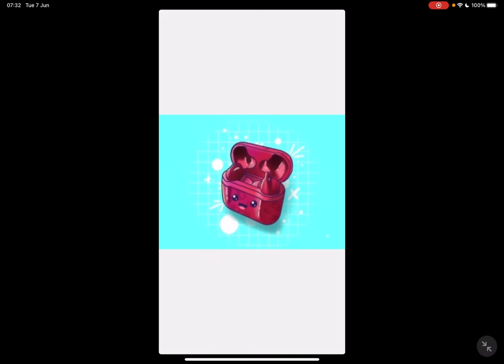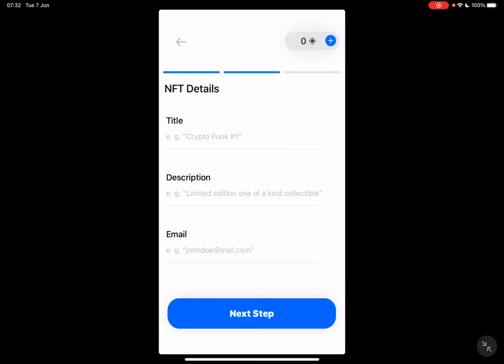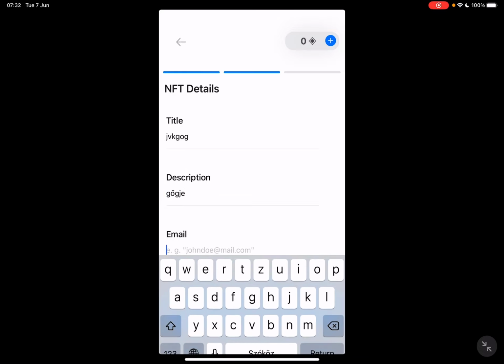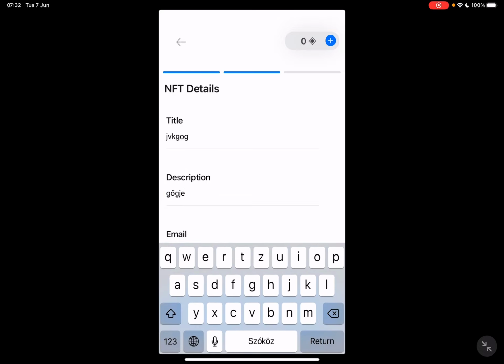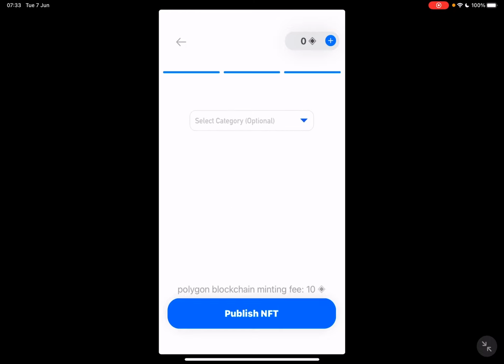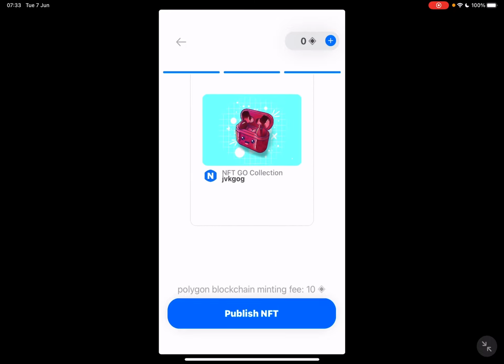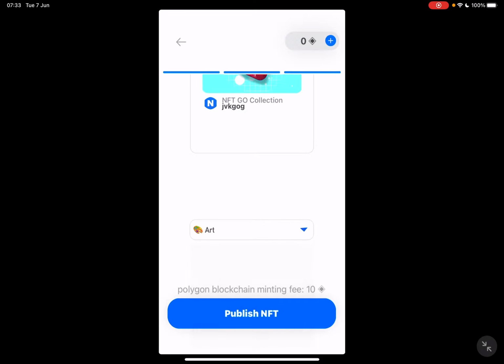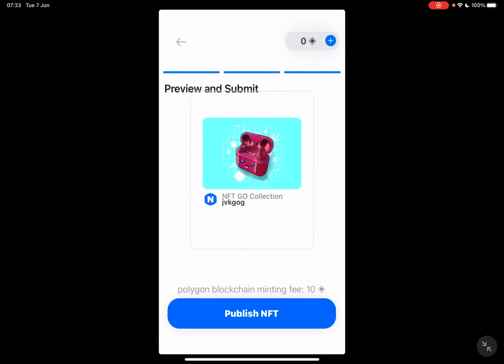How to Mint NFTs on NFT Go? - NFT Go Tips